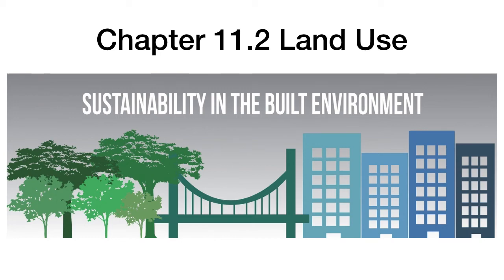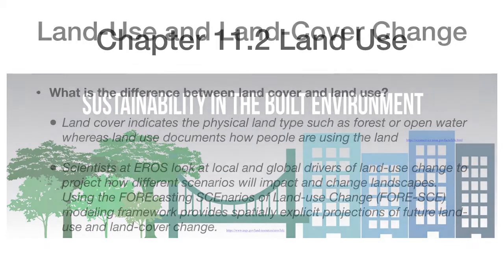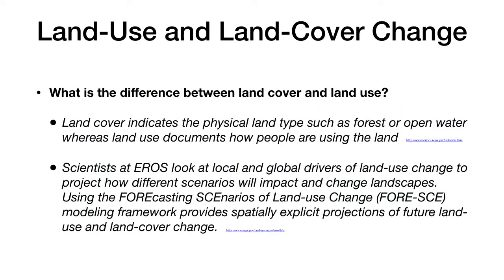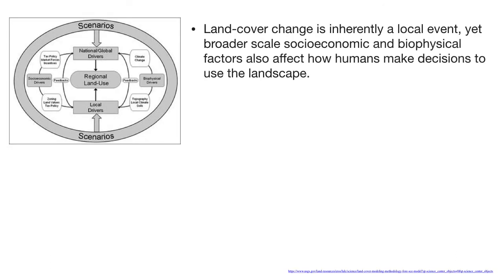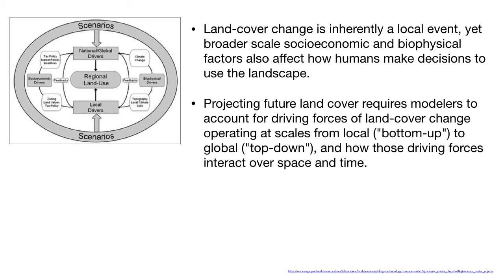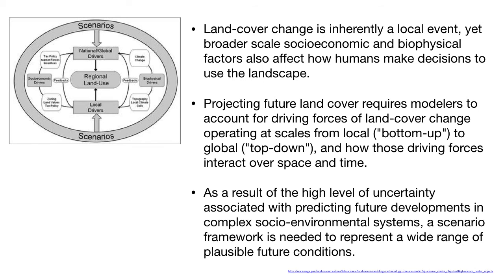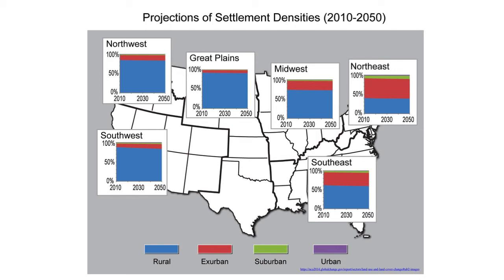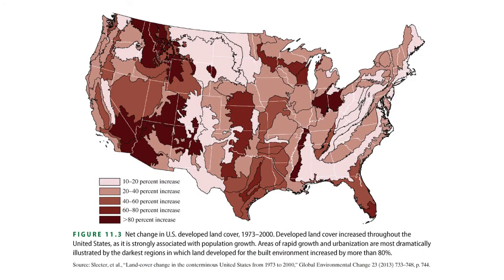11 02 Land Use and Land Cover Change